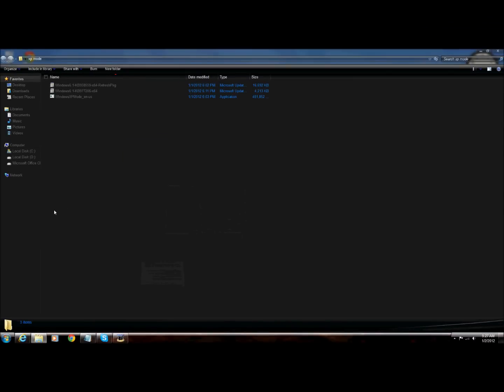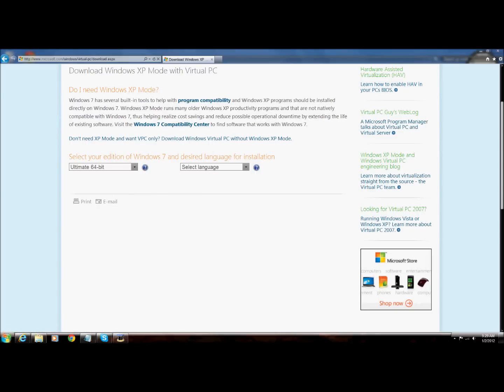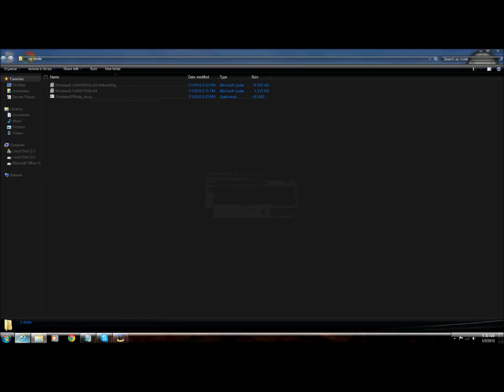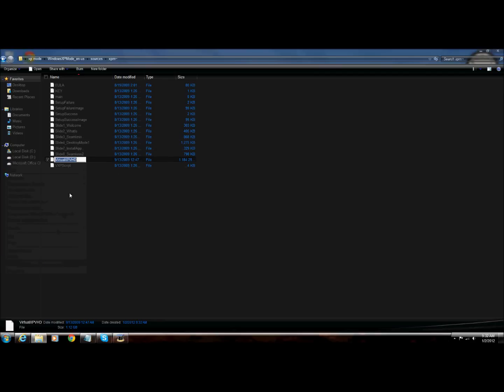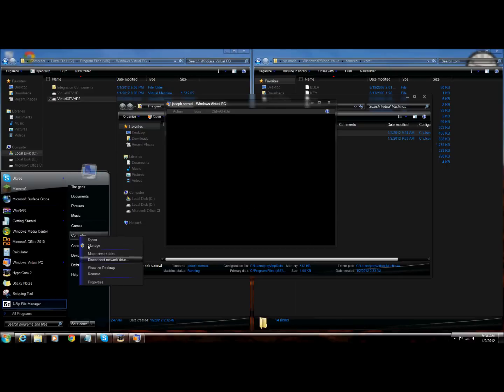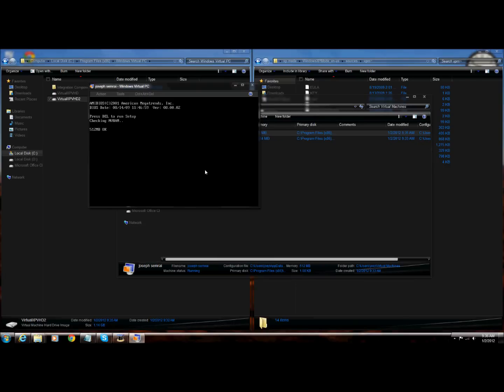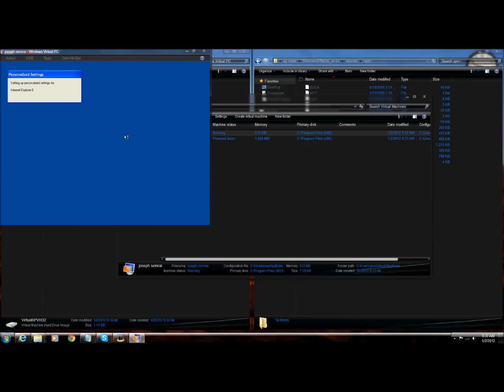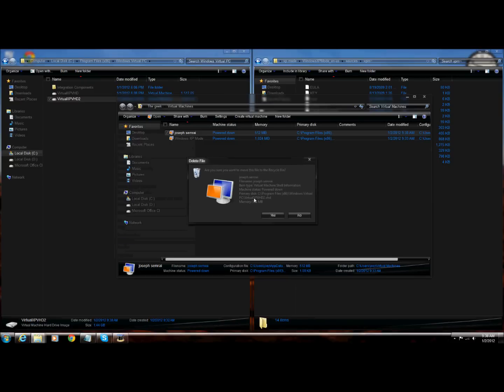How to install Windows XP Mode on Windows 7 Home Premium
Thank you for watching im sorry if i type slow well im only 7 and turning 8 in january 18th and here is the download wor the song and here is 7-zip and windows xp mode download